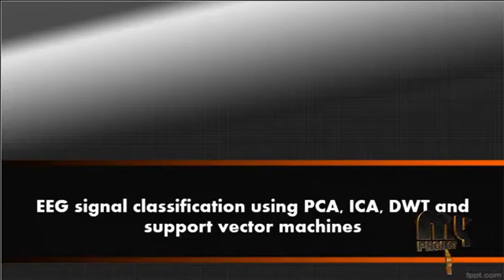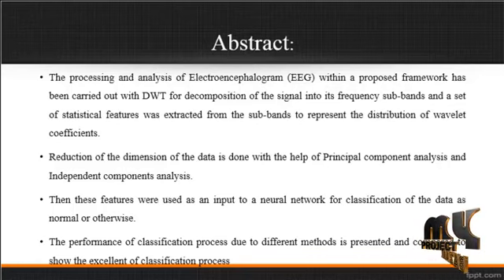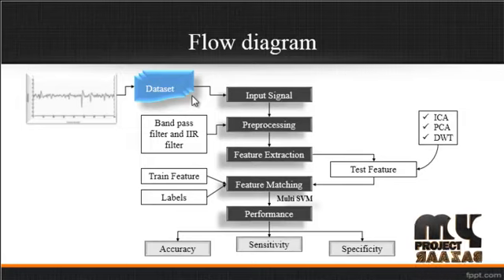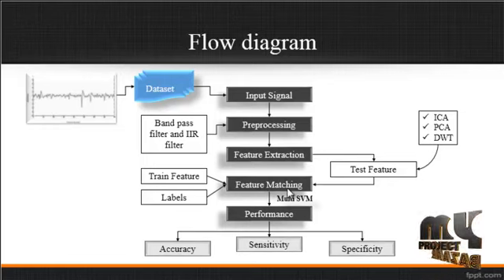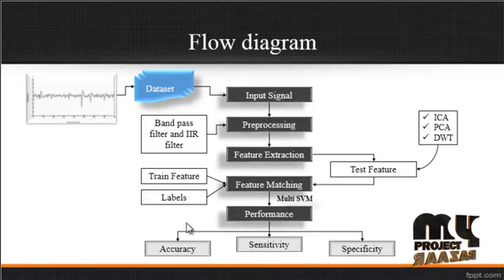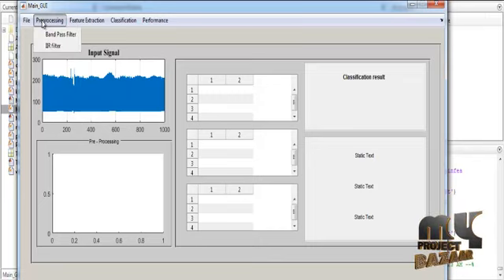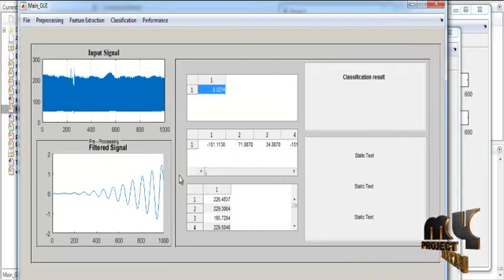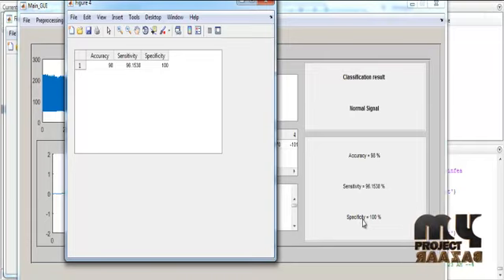EEG signal classification using PCA, ICA, LDA and support vector machines - MyProjectBazaar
In this work, we proposed a versatile signal processing and analysis framework for Electroencephalogram (EEG). Within this framework the signals were decomposed into the frequency sub-bands using DWT and a set of statistical features was extracted from the sub-bands to represent the distribution of wavelet coefficients. Principal components analysis (PCA), independent components analysis (ICA) and linear discriminant analysis (LDA) is used to reduce the dimension of data. Then these features were used as an input to a support vector machine (SVM) with two discrete outputs: epileptic seizure or not. The performance of classification process due to different methods is presented and compared to show the excellent of classification process. These findings are presented as an example of a method for training, and testing a seizure prediction method on data from individual petit mal epileptic patients. Given the heterogeneity of epilepsy, it is likely that methods of this type will be required to configure intelligent devices for treating epilepsy to each individual’s neurophysiology prior to clinical operation.